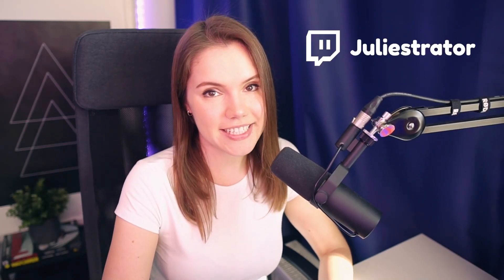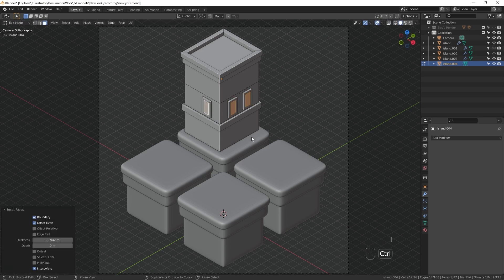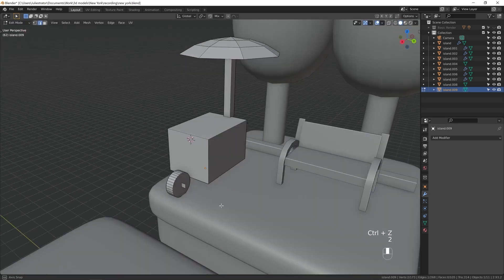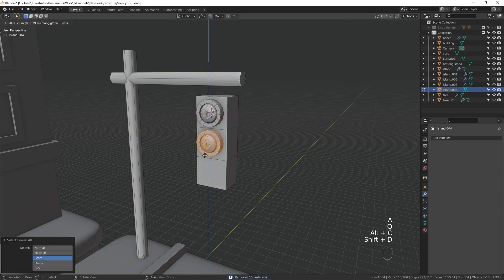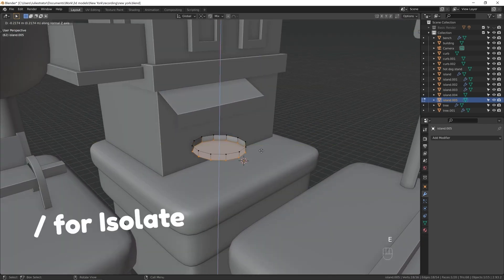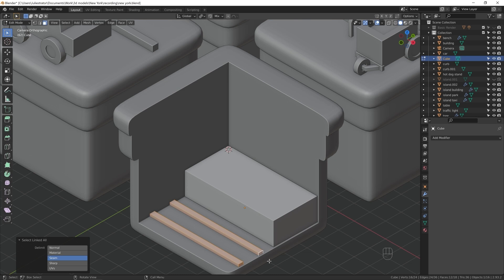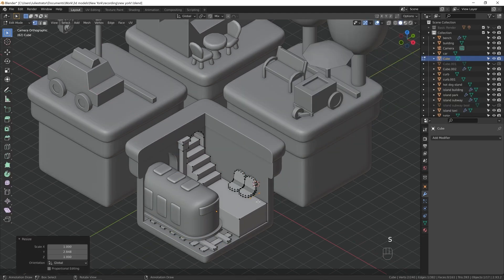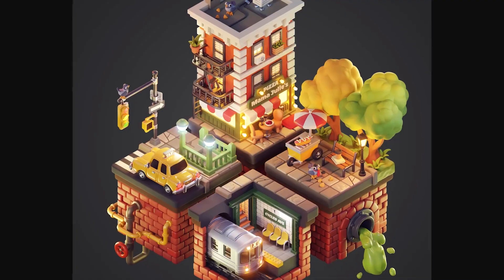[Blender] Modeling 3D New York Diorama w/ Julianna Lebedeva | Part 1: Sketching Composition of Scene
In this Studio Sessions Blender miniseries, learn how to model a 3D New York Diorama with your talented host Julianna Lebeveda. Part 1 kicks things off by learning about sketching the composition on the scene.